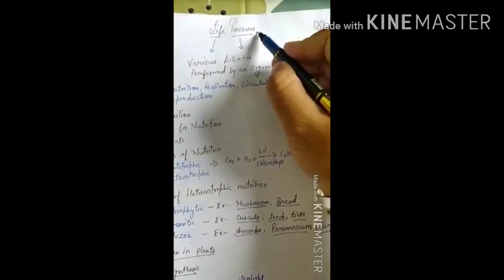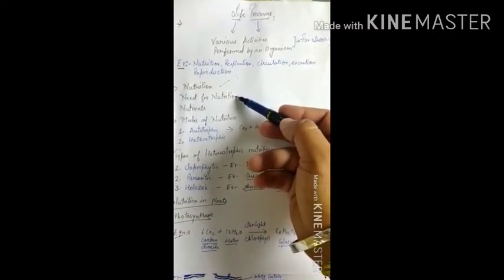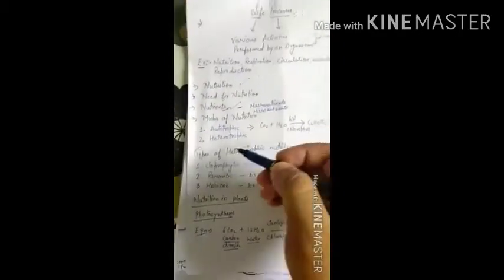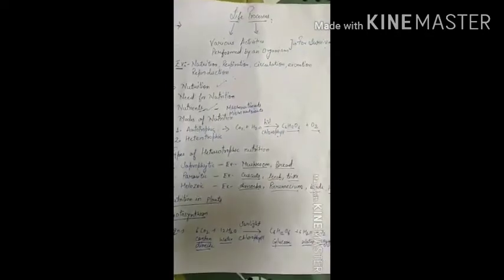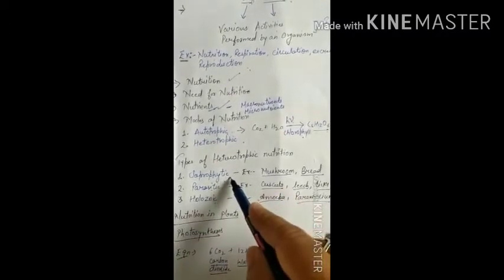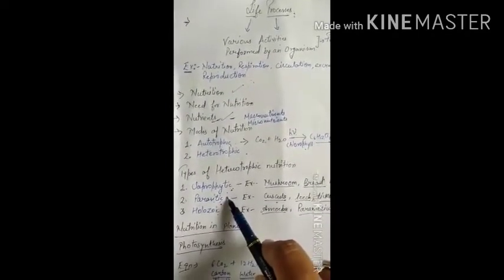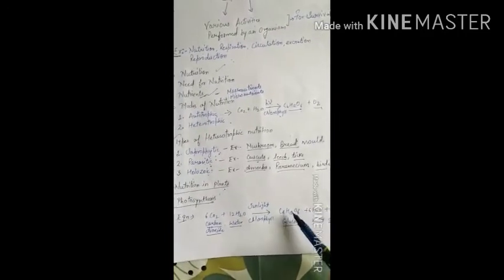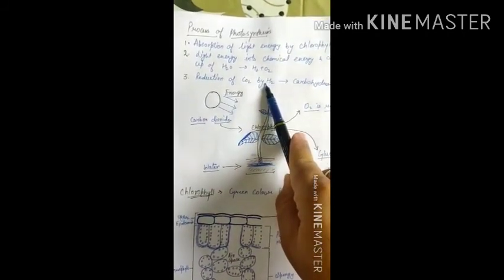The facilitators of TMSB conducting online sessions for their students during the lockdown period.